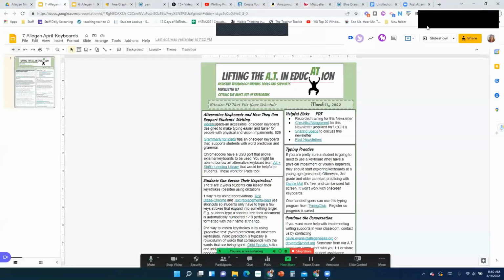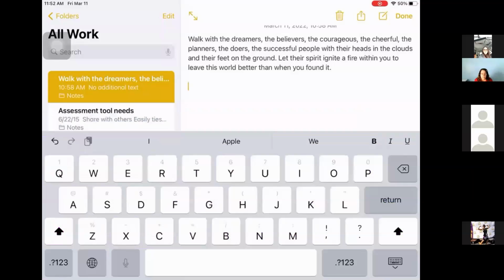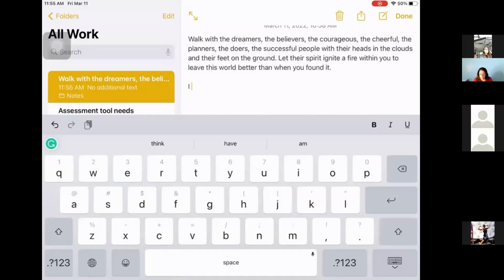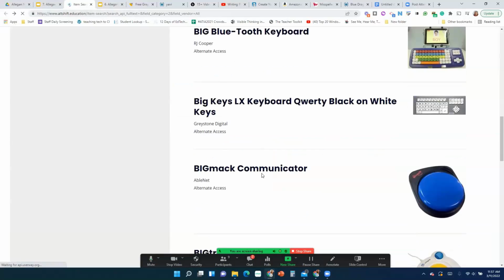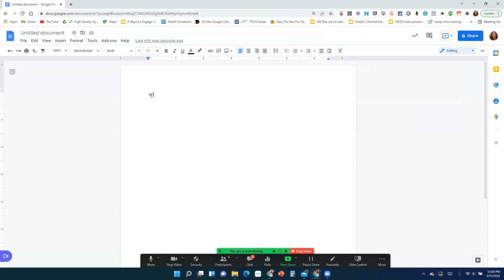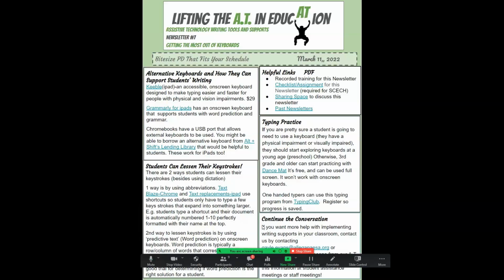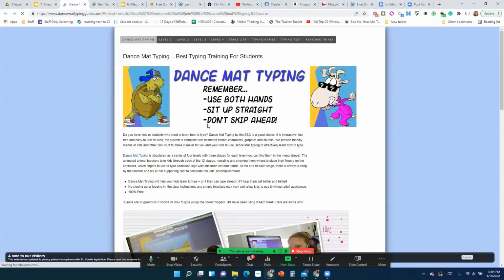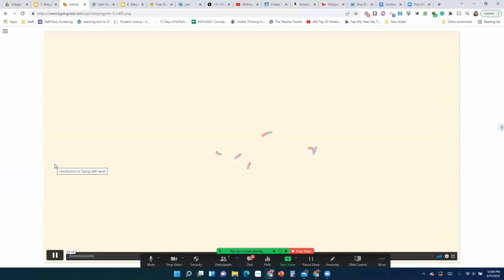22-23 AT Writing Tools and Supports-Getting the Most Out of Keyboards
This video explores the AT Writing Tools and Supports Newsletter for Getting the Most Out Of Keyboards.

The highly specialized newsletter provides resources for getting the most out of keyboards...including alternative keyboards that connect to computers and can be added as apps on iPads. It also provides resources to help students lessen the keystrokes so they can type faster as well as some typing tutorials to teach one-handed typing.